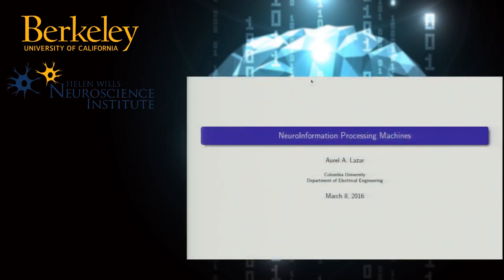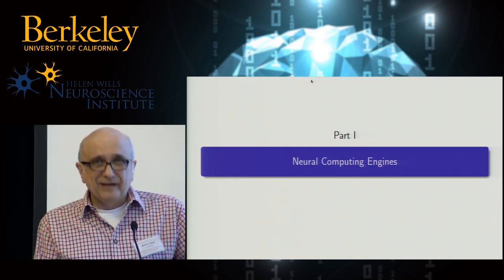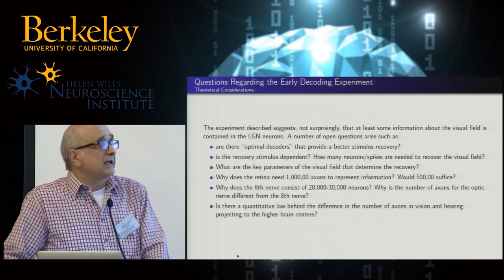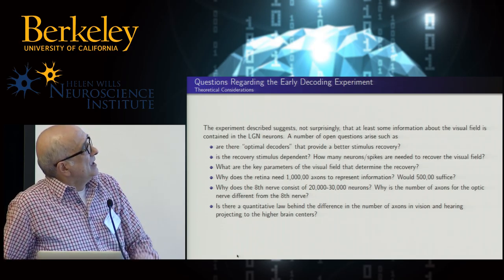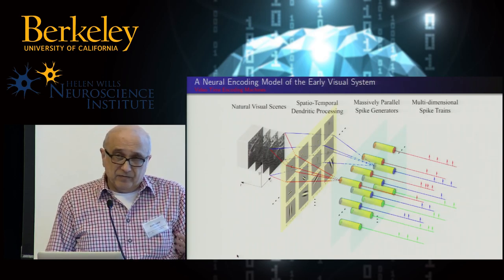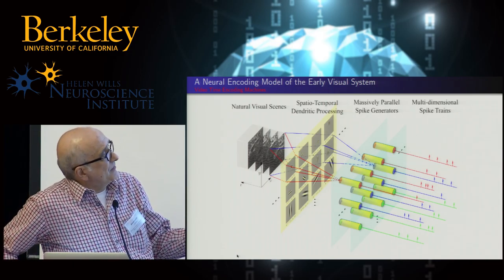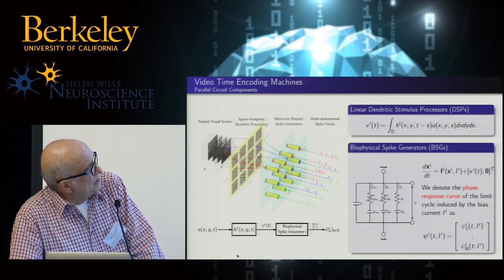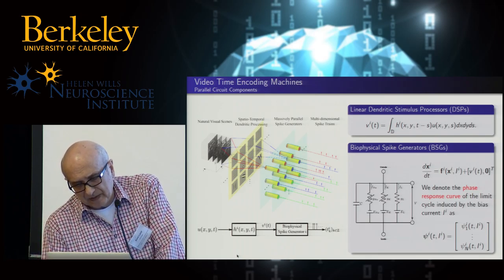NICE2016 - Aurel Lazar